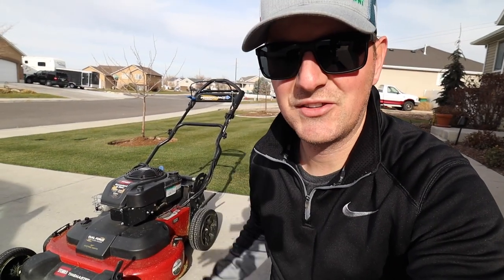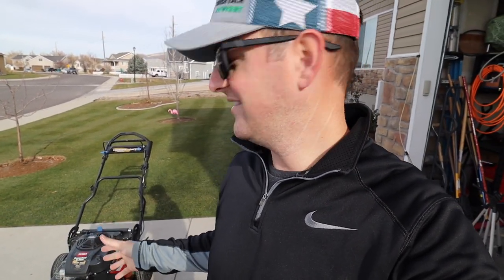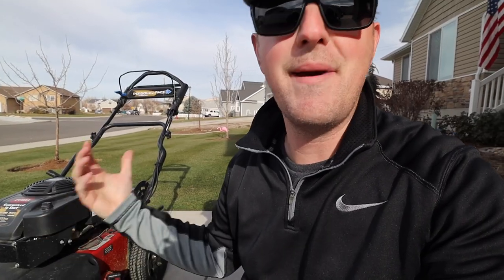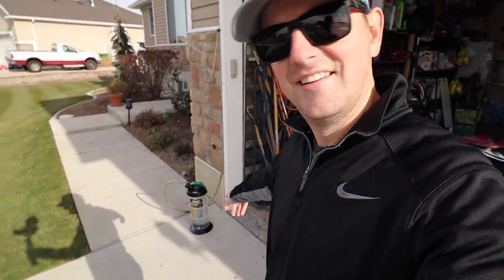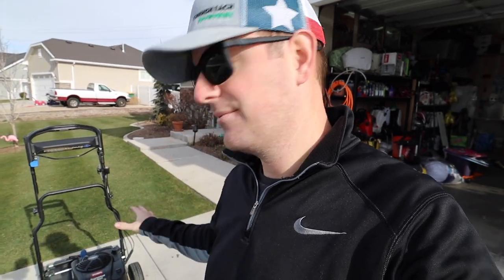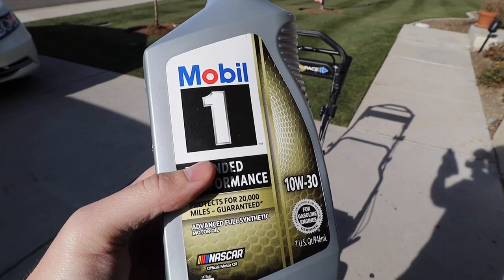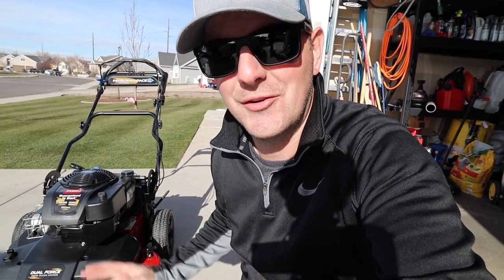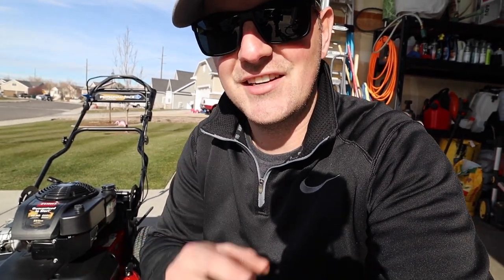The BEST TIME To CHANGE YOUR LAWN MOWER OIL - Toro Timemaster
When should the average homeowner change the oil in their gas-powered lawn mowers? I go over my oil change and lawn mower cleanup process as I finish out this season and start getting ready for next spring.

Oil Extractor Pump:

Super Clean All Purpose Cleaner:

Products/Gear that I use: